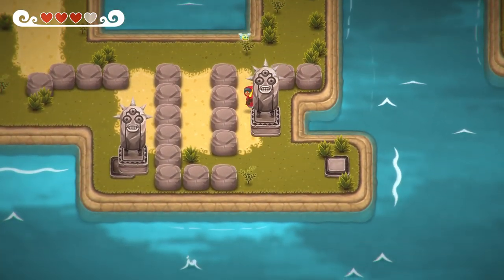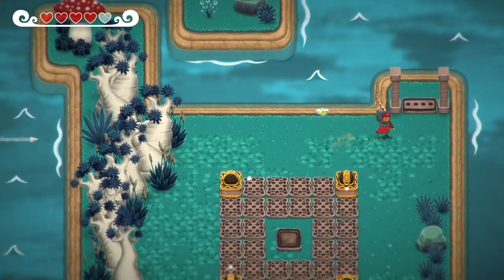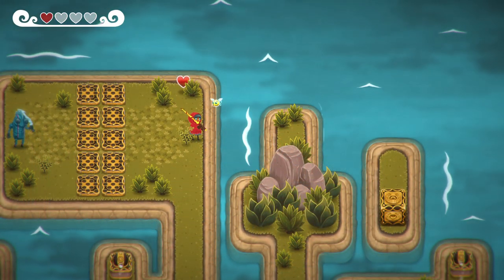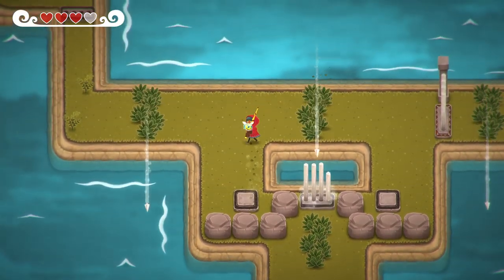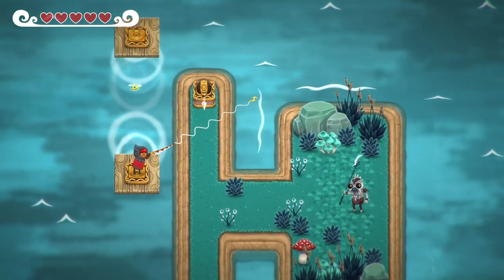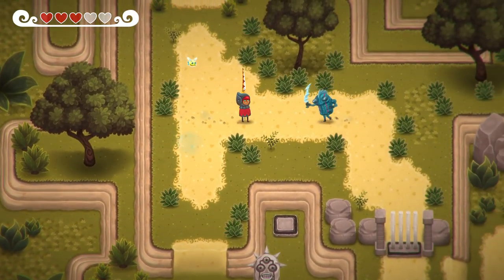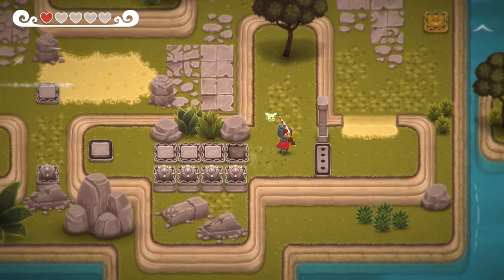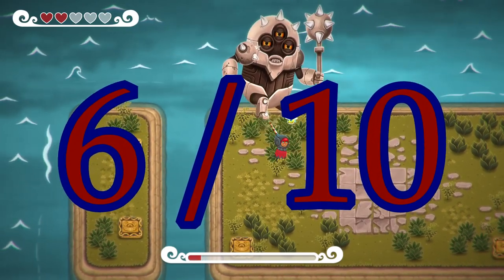LEGEND OF THE SKYFISH - REVIEW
Hey everyone for this review I take on Legend of the Skyfish for the Playstation 4.